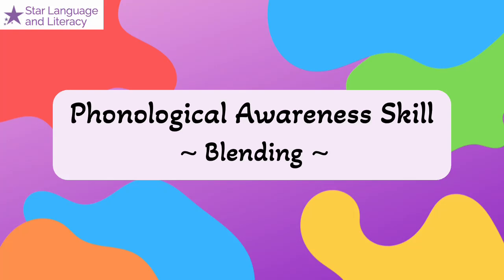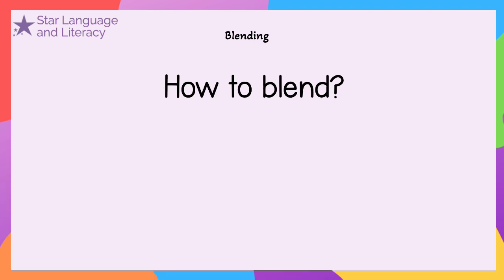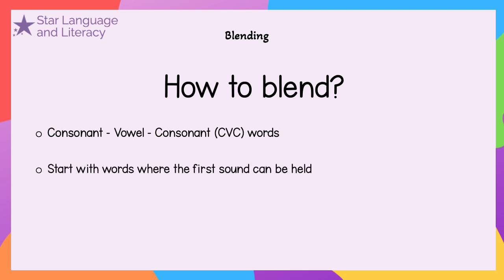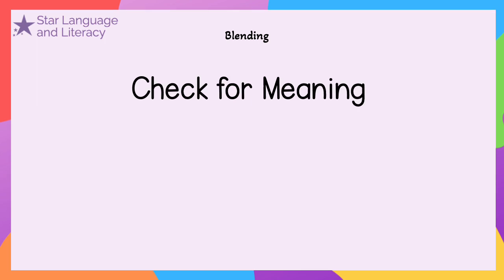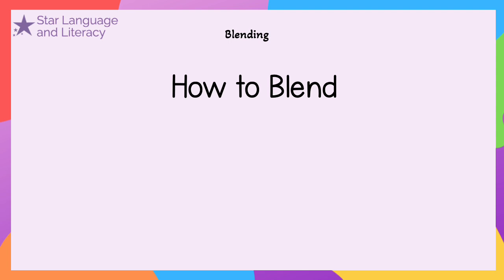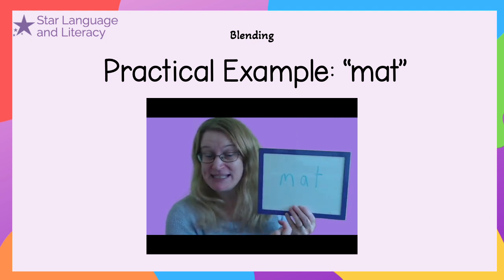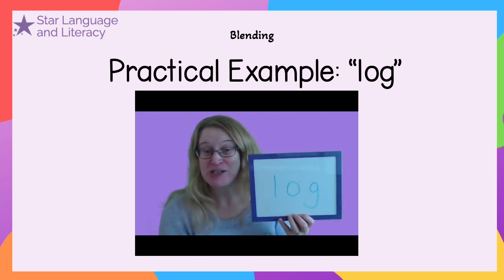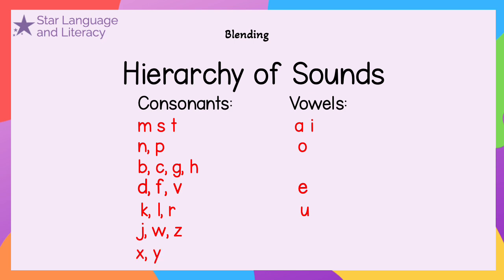Phonological Awareness Skill: Blending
Learn about the vital pre-literacy phonological awareness skill of blending. What is it and how to use it.

Star Language and Literacy is passionate about helping people of all ages thrive in the areas of spoken and written language. Whether from developmental delays, medical conditions or syndromes, or after a head injury.

Available for direct intervention in person or via teletherapy (i.e. zoom).

For information, tools and resources so you can learn and apply techniques yourself:

- for on-demand videos, group therapy sessions, live webinars and therapy tools.

- purchase resources to help you do it yourself!